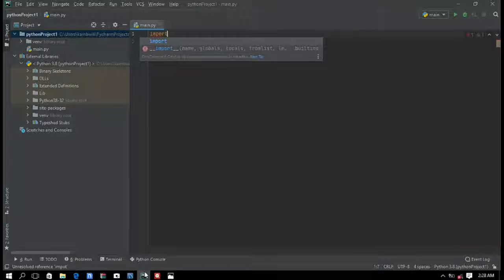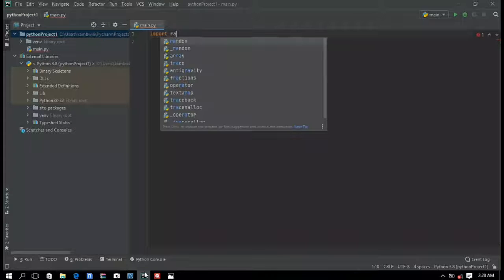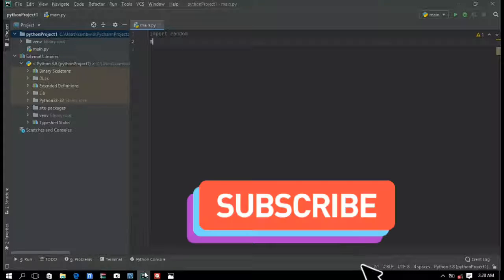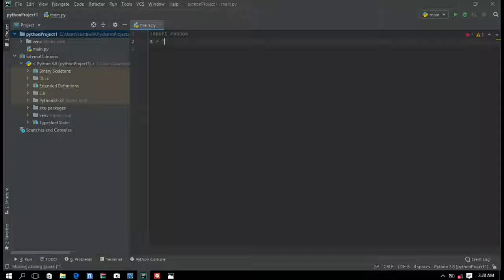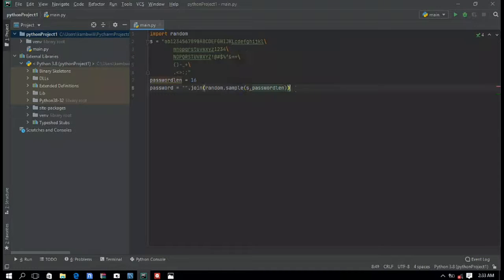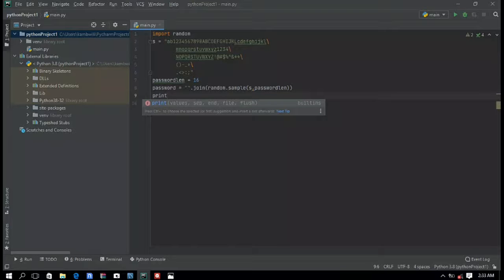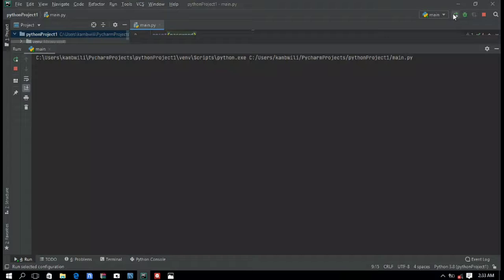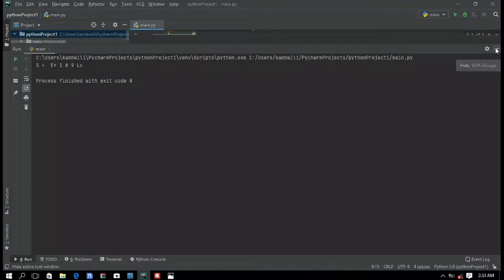How To Make A Password Generator Using Python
Hi guys in this tutorial am going to teach you how to make a random password generator using python.

Ifyou are interested in my content and you want to learn more about python subscribe to my YouTube Channel and click on the bell icon so that you can be notified everytime I post a new video.

And if you want to learn how to make a password generator using python you should watch this video till the end so that you don't miss any step coz it takes time to know something.

75c2-jhvx-hjm9-fvp6-188c